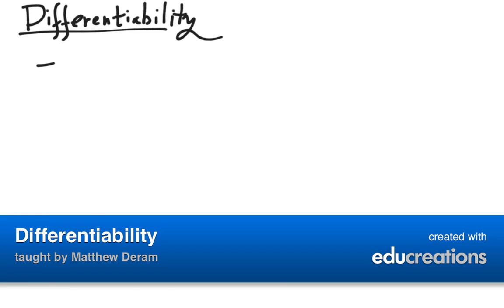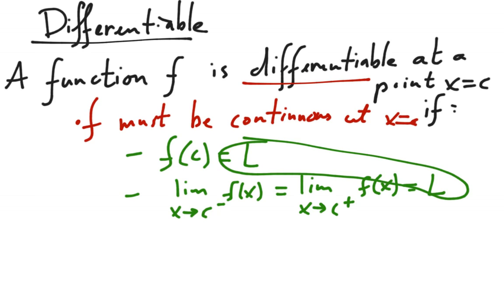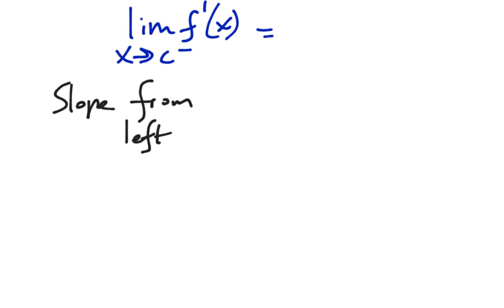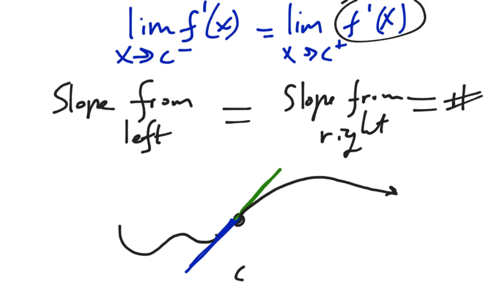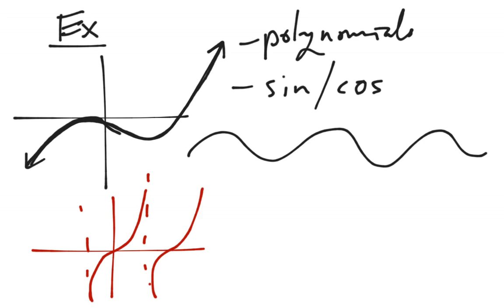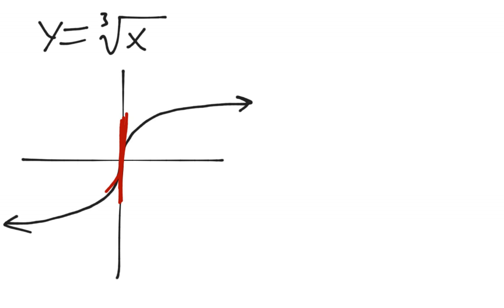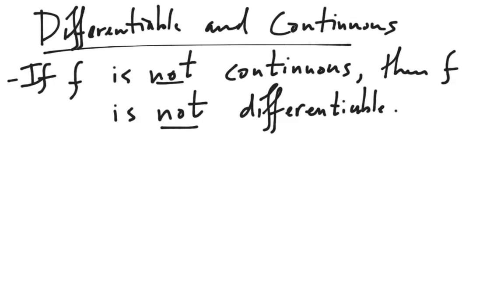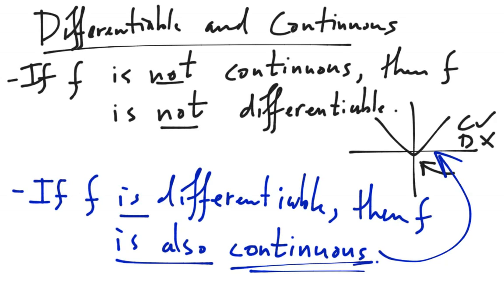Differentiability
Understanding how differentiability applies to calculus. View more lessons